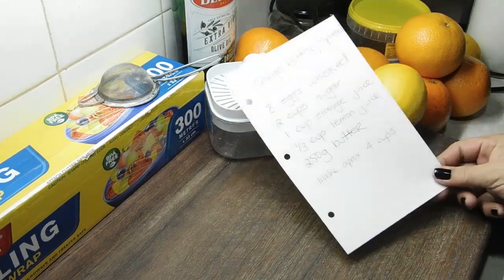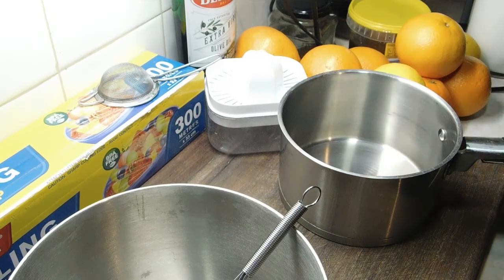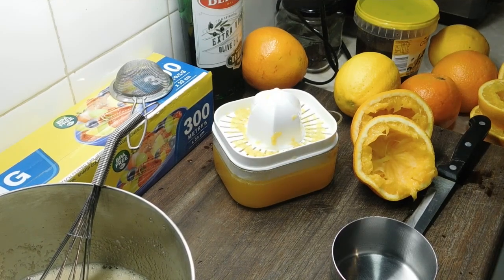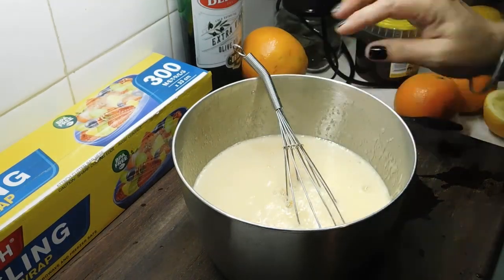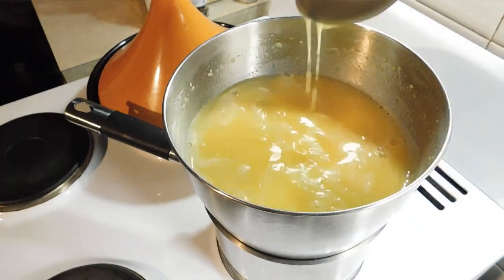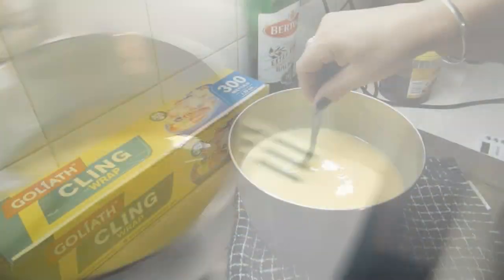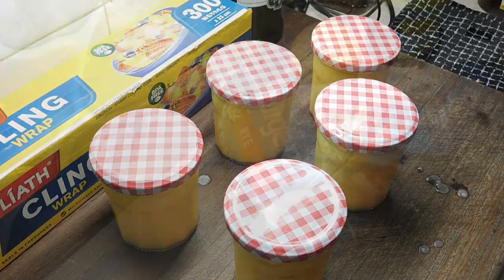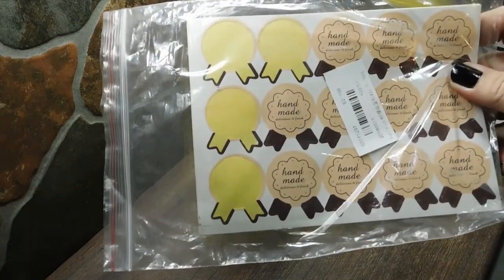Homemade Orange Butter Recipe | Orange Spread Recipe | Aussie girl can cook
Orange butter. 5 ingredients. really easy to make so moreish. makes 5 x 1 cup jars. recipe is written below in the description.

5 x 1 cup jars
8 eggs
2 cups sugar
1 cup orange juice
1/3 cup lemon juice
250g unsalted butter
hit that like button lovelys and if you havent subscribed yet please do its free. trying to get to 10 000 subs so i can open merch shop and use the proceeds to make a cook book.  have a lovely day and thank you for watching 💜
if you would like to help support Aussie girl can cook here is the link xo